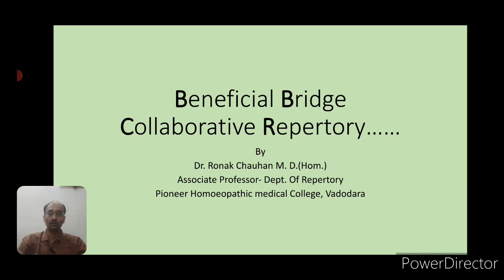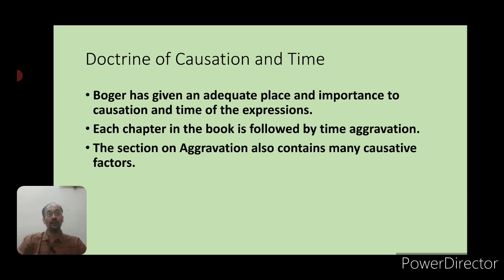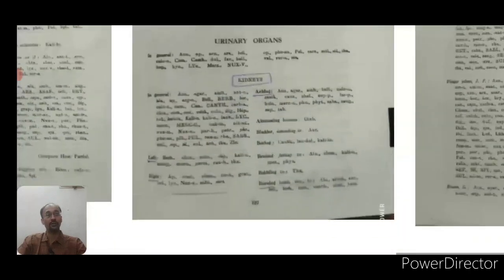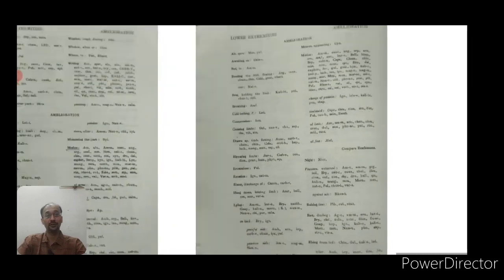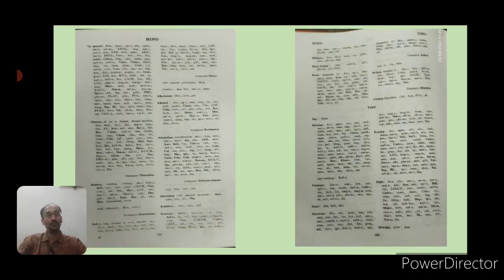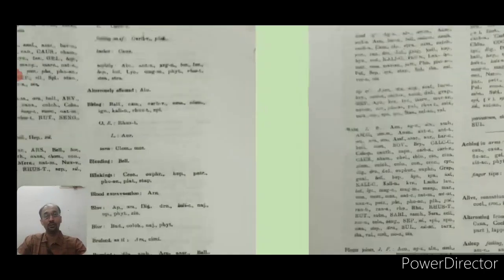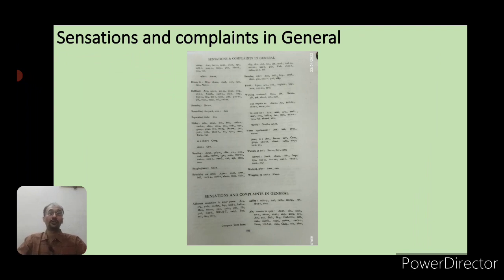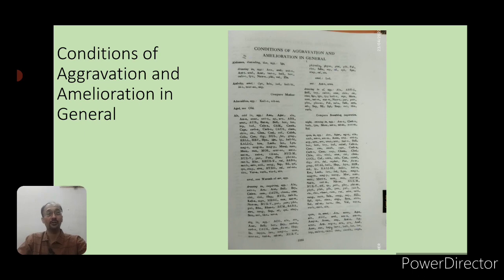Boger Boenninghausen's Characteristics and Repertory – Book Review by Dr. Ronak Chauhan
BOOK'S NAME- Boger Boenninghausen's Characteristics & Repertory: With Corrected & Revised Abbreviations & Word Index

One of the most updated portals for online publication of All Kinds of Course Material for Students, Latest News & Events, Career opportunities, Research Updates, Articles from great classical and contemporary practitioners, Periodical literature, Journals, Videos, Presentations, Synopsis.

As always, Homeopathy 360 has tried Connect Homoeopaths worldwide and Broadcast their Talent, aiming advancement of Homoeopathy as an evidence based science. Homeopathy 360 has been an Exceptional Education Hub for each generation of Homeopaths, whether an Academician, a Clinician or a Researcher. We organize every single information related to Homeopathy and make it universally accessible, making sure that we are the best at what we do!